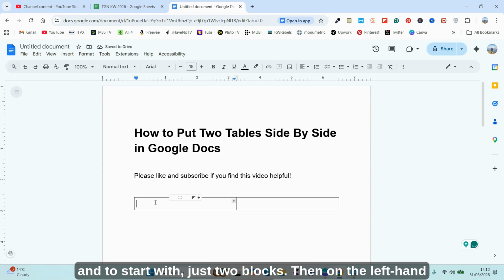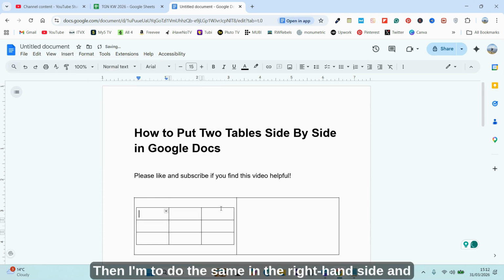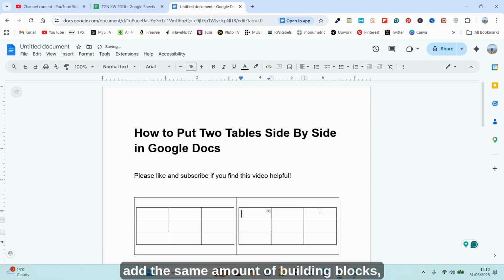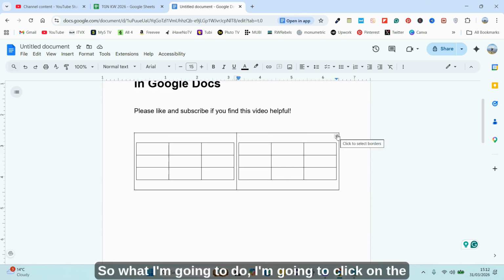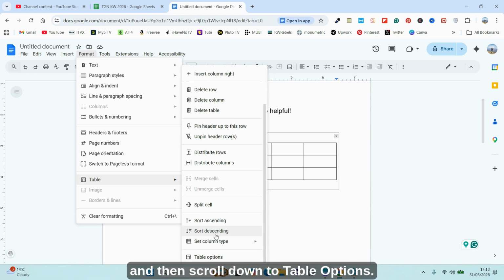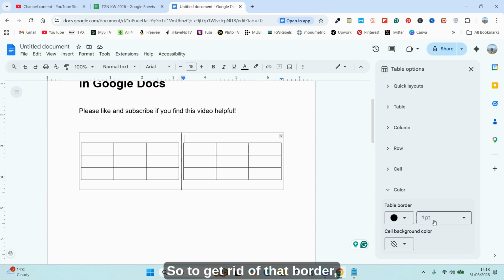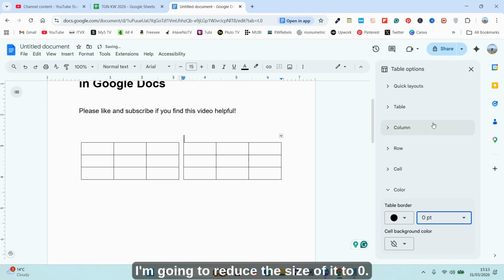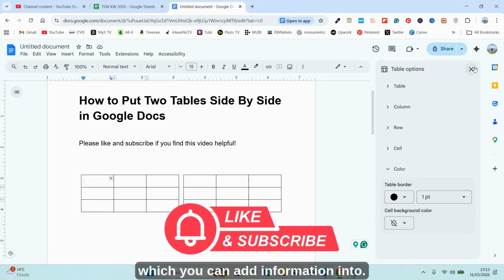How to Put Two Tables Side By Side in Google Docs | Arrange Google Docs Tables Side By Side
Today, we're diving into exactly how to put two tables side by side in Google Docs.

This quick Google tutorial shows you how to effectively use the text editor to create and manage tables.

Learn how to format your documents so they look professional and information is easy to see and scan.🚀